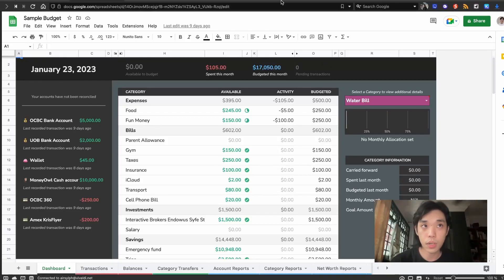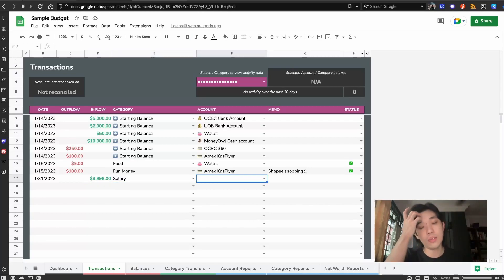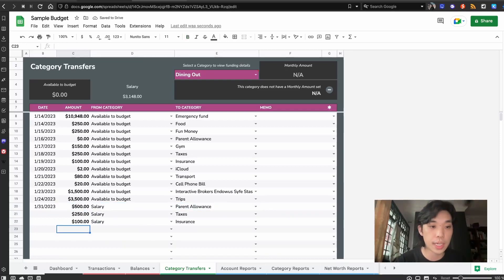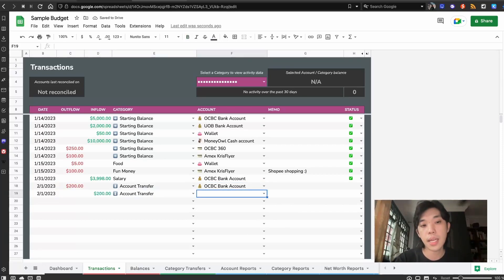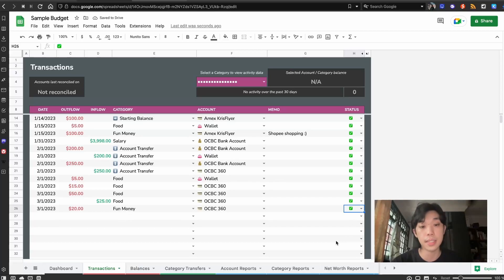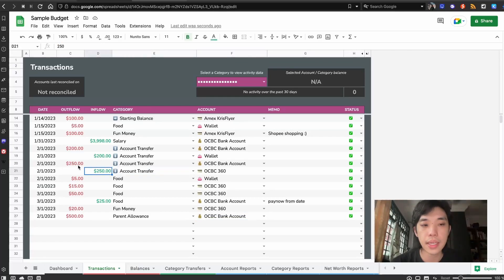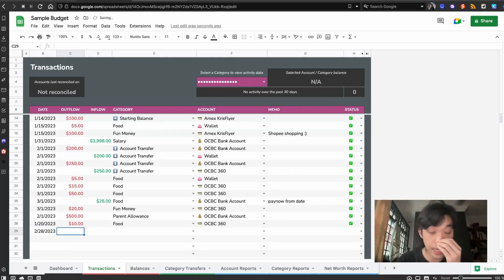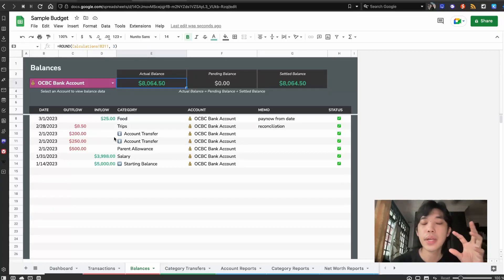Using Aspire Budget a free budget on Google Sheets | day to day examples | Part 3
This is how I use Aspire Budget day to day!

0:00 Intro
1:13 Getting paid - categorizing your income
4:50 Money transfer - withdraw cash, pay credit card
6:21 Spending money
8:50 Checking your balance when you pay your bill
12:33 Investments
13:50 Adjusting and reviewing your budget